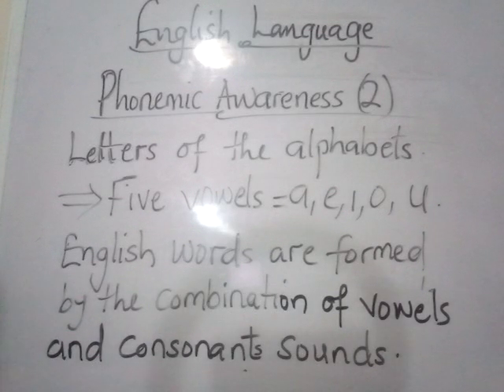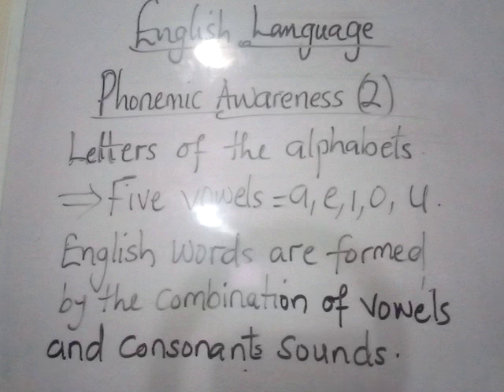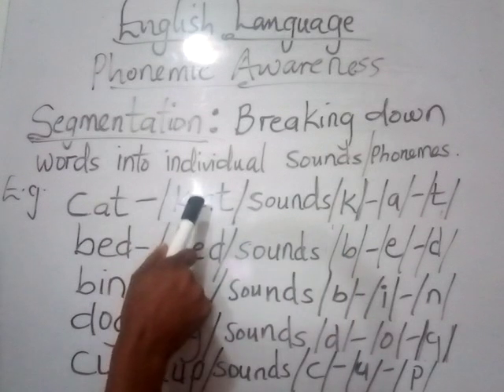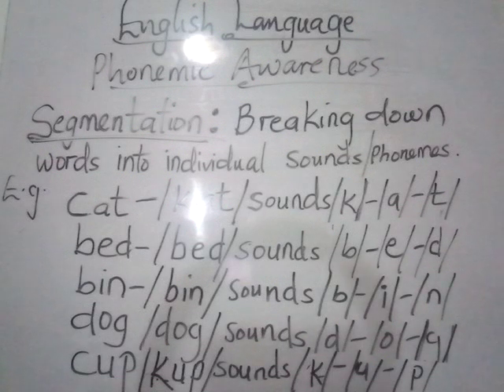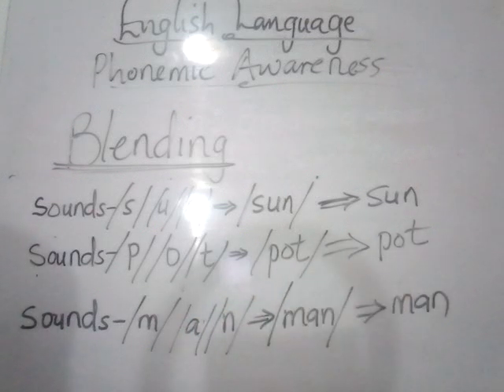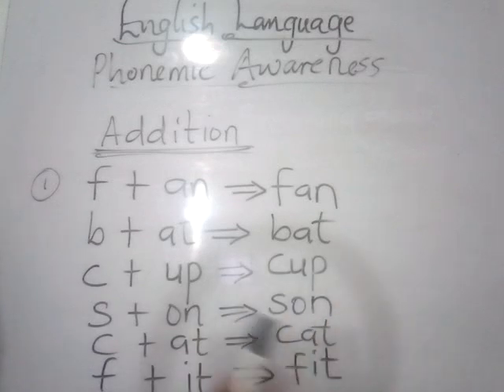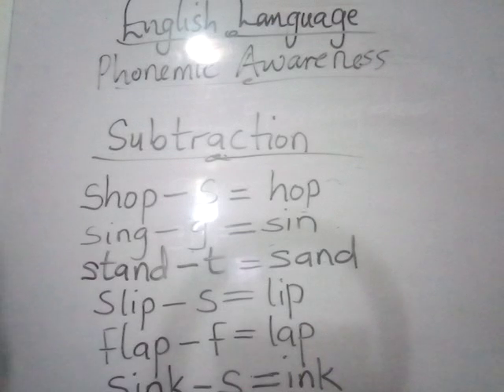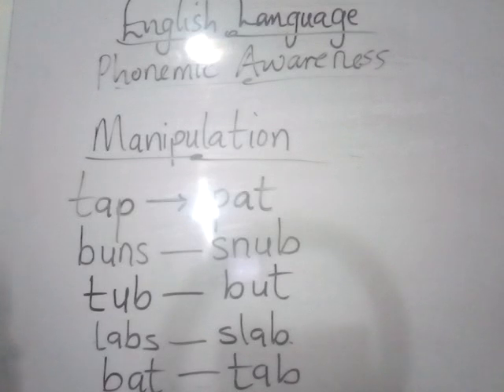Phonemic Awareness pt.2 Grades 1 & 2 English Language Week 2